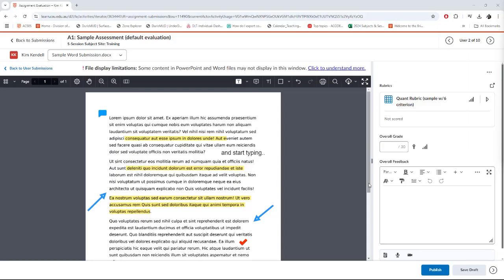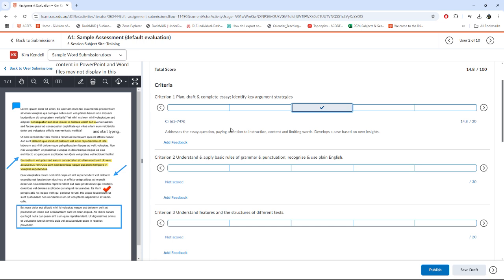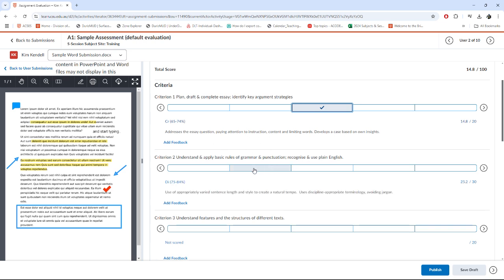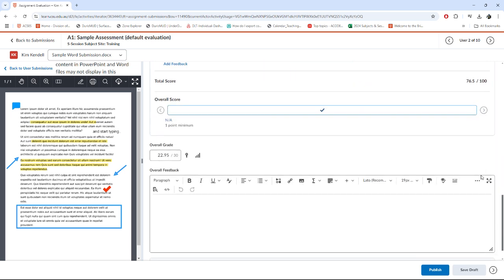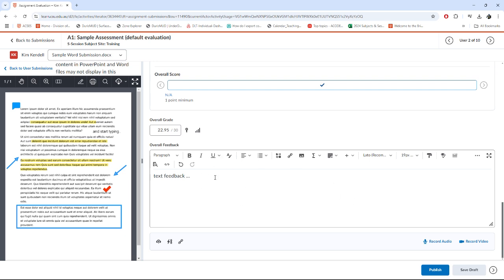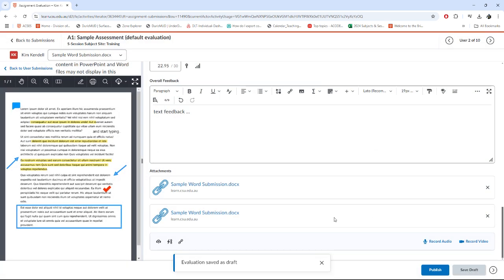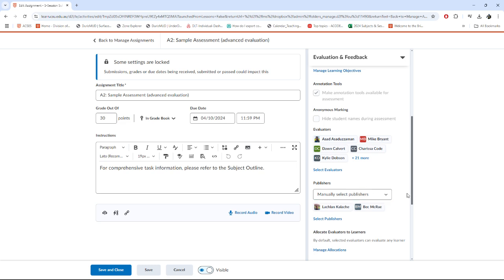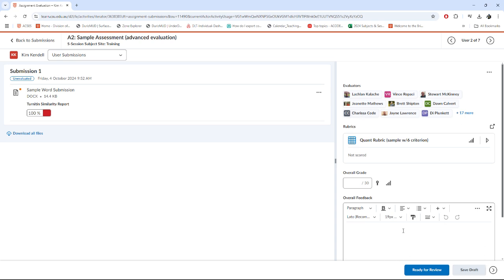Brightspace Evaluation Panel: Grading & Feedback